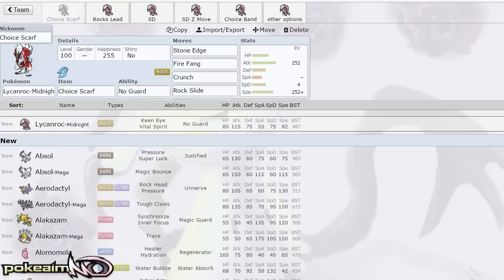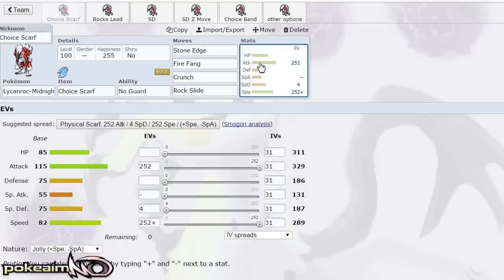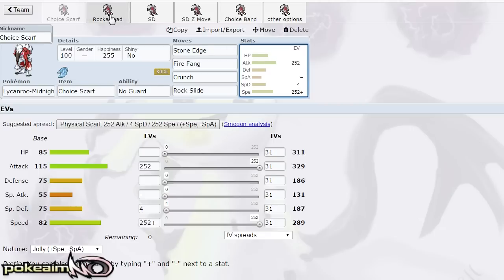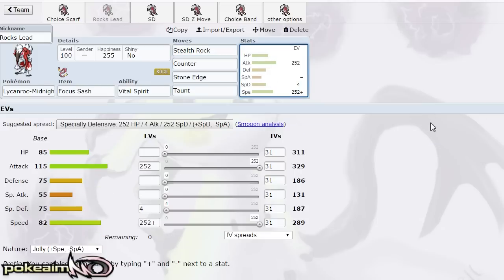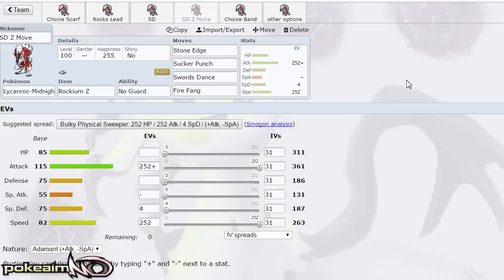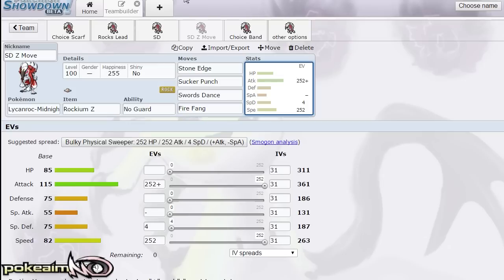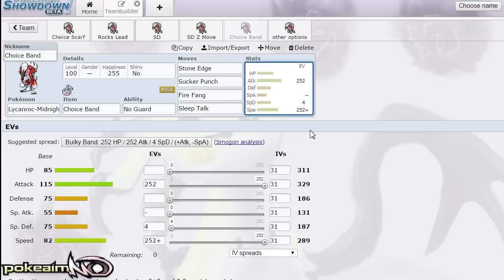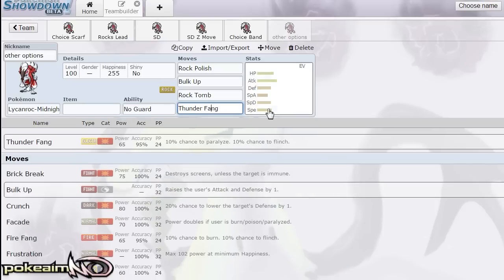Lycanroc Moveset Guide! How to use Lycanroc (Midnight Form)! Pokemon Sun and Moon! w/ PokeaimMD!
A Pokemon Sun and Moon! Moveset Guide on how to use Lycanroc (Midnight Form)!

asfgerthrrth Enjoy!